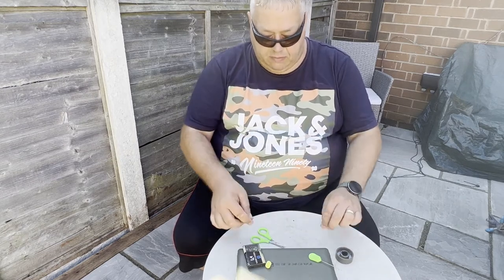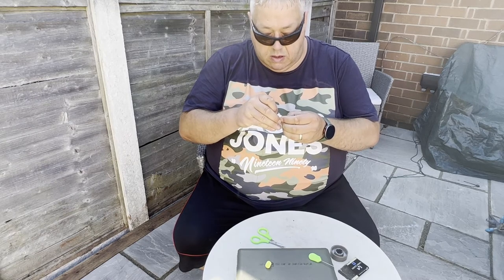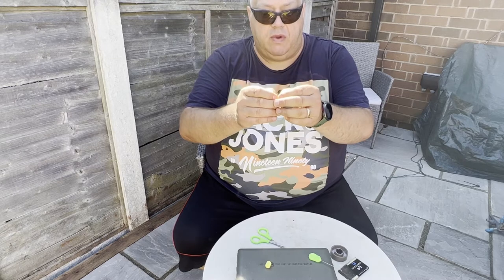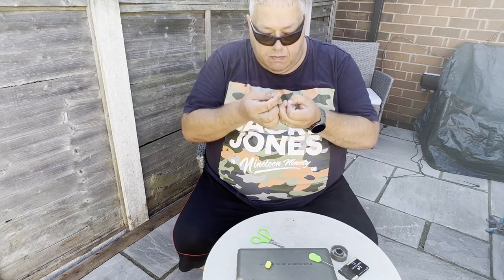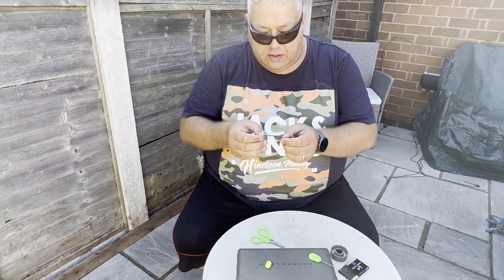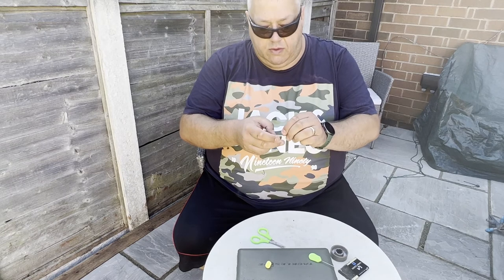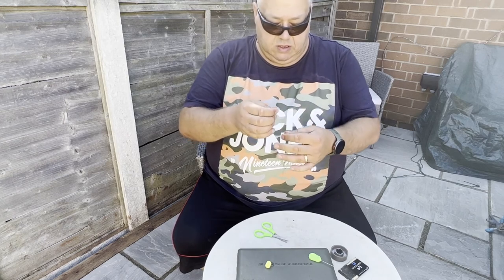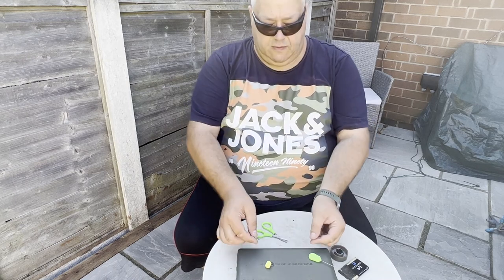How To Tie A Hair Rig: The Easy Instructions 🎣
My first upload is a tutorial.
How to tie the hair rig.